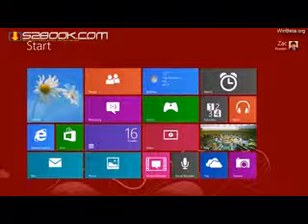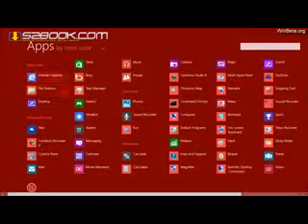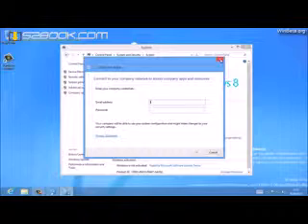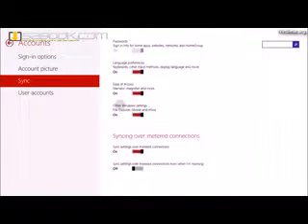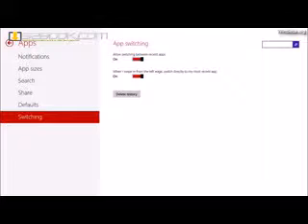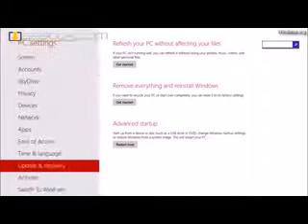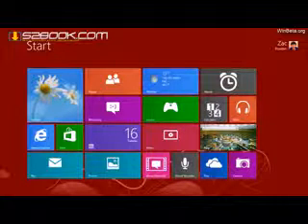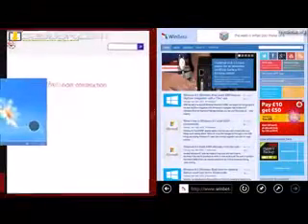Windows 8 1 Blue